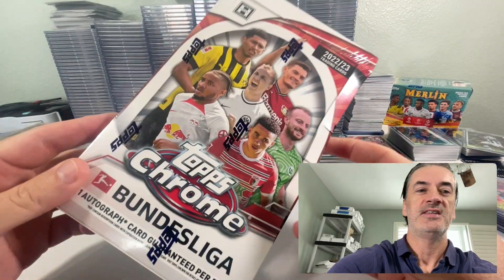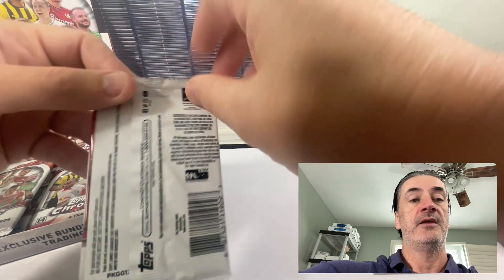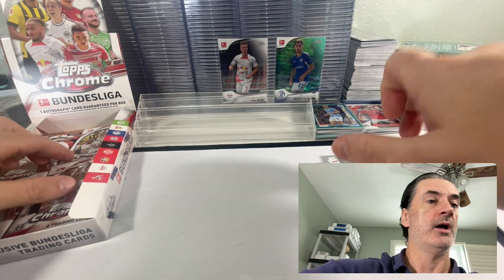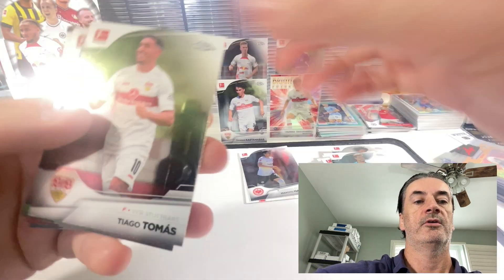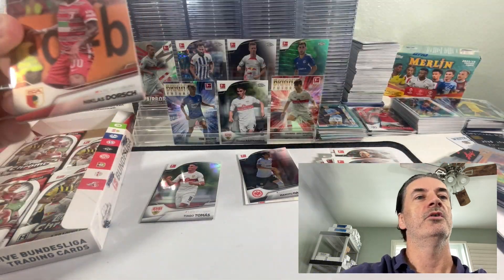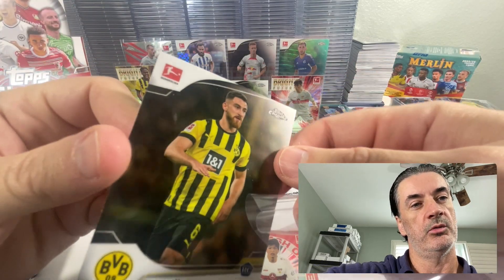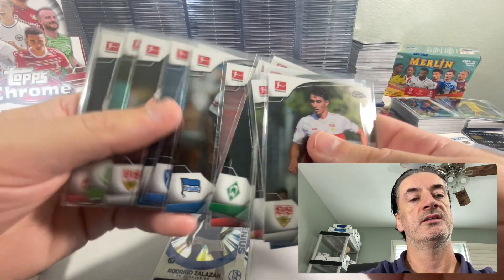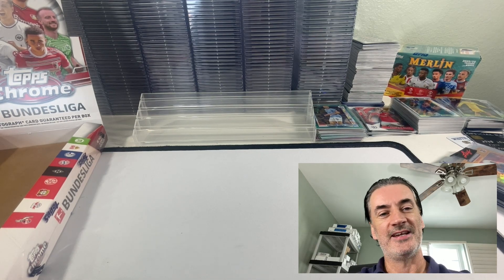Summer Rips #24 - 2022-23 Bundesliga Hobby Box / Low end poop that must be avoided